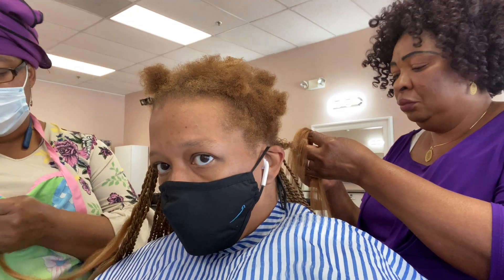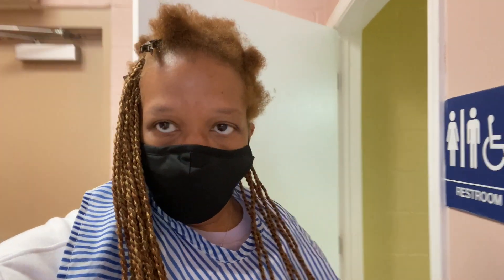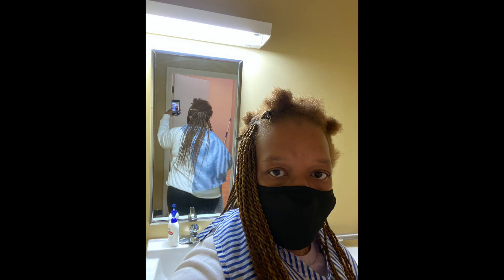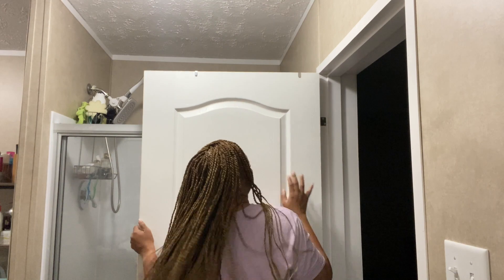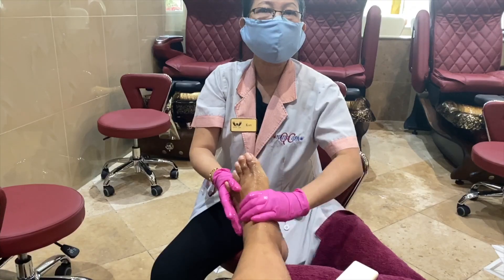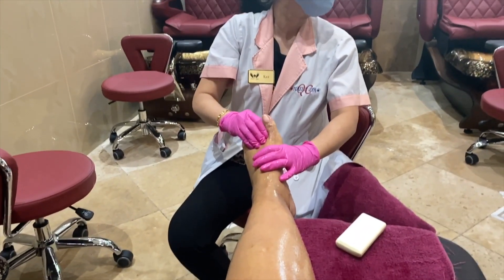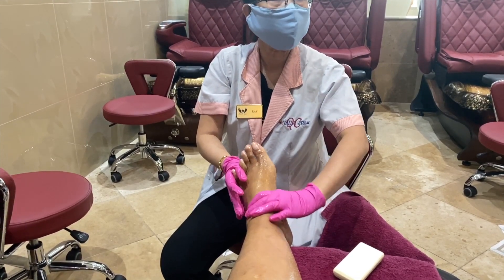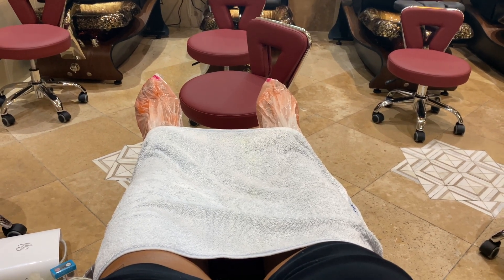I got a new hair do | Sengelese Twists | CMeVlogz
Hi Family,

I got a new do and I love it!

$christielove1

🔴 Main Channel

🔴 send correspondence or packages to ME
Christie Vaughn
4920 Bill Gardner Parkway # 103